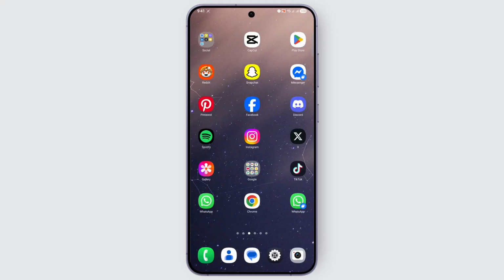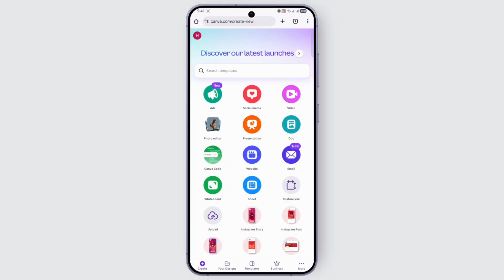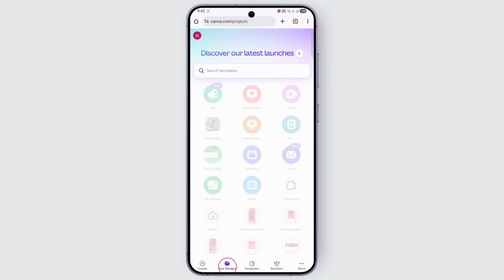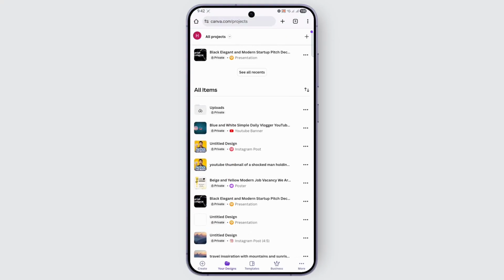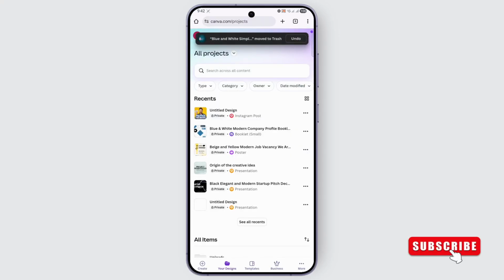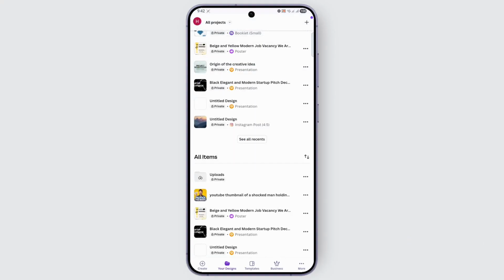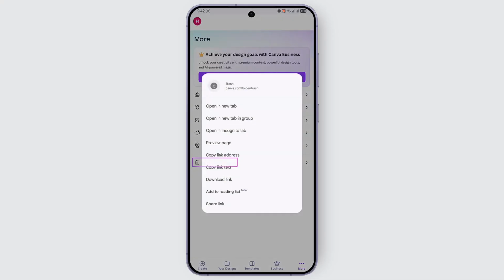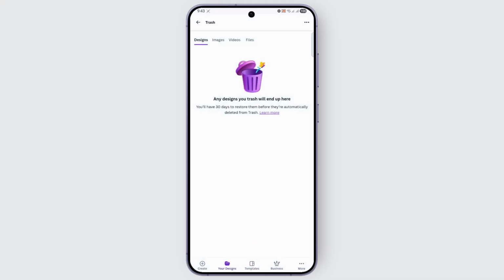Where is the Trash Folder on Canva?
Want to find the Trash folder on Canva so you can restore or permanently delete your designs? This video will guide you through the steps on where the Trash folder is on Canva quickly and easily. Whether you're asking, "Where is the Trash folder on Canva?" or need help locating deleted designs, this tutorial has you covered. Learn the steps to access your Canva Trash folder and manage your files. Watch now to see where the Trash folder is on Canva today!

Timestamps:
00:00 Where is the Trash Folder on Canva?
00:10 How Do I Find the Trash Folder on Canva?